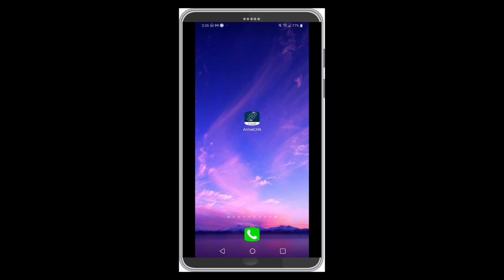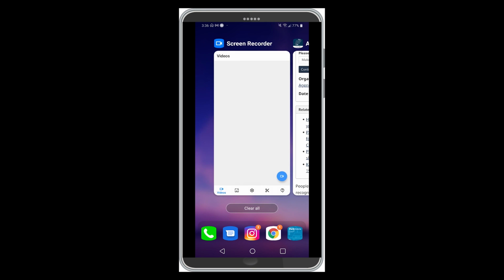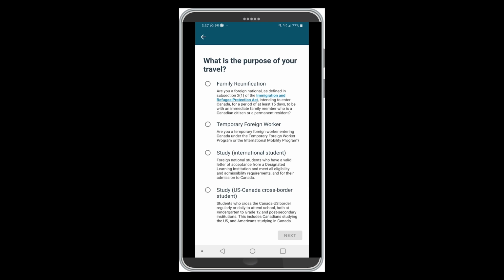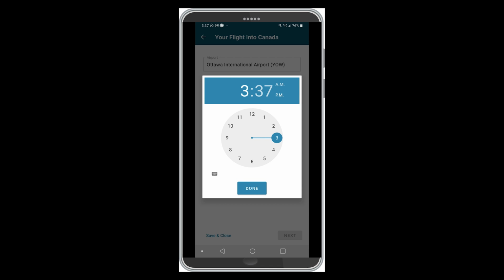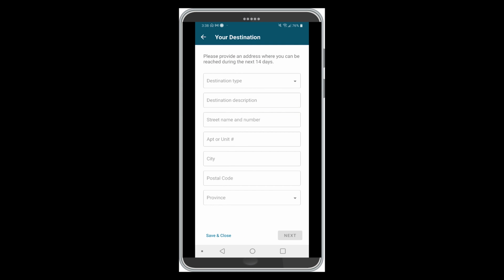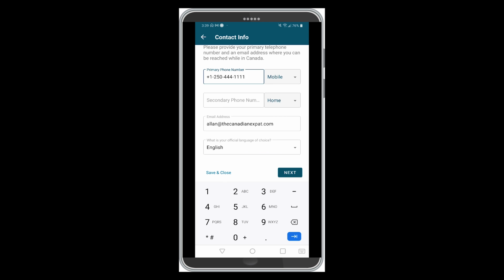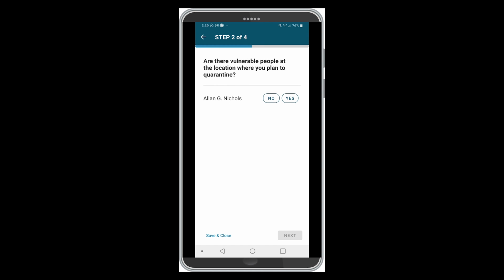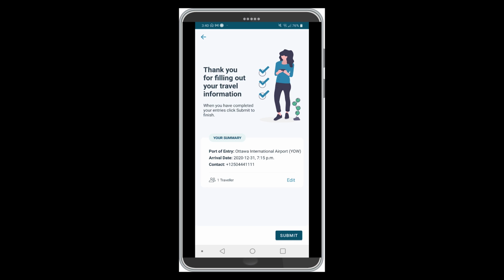How to use the ArriveCAN App step-by-step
Canada now requires visitors or Canadians returning to Canada to submit their arrival information PRIOR to boarding their flight home.  In this video we show you how to use the APP and submit that information.

Support The Canadian Expat by visiting our store for some great Expat Swag:

4 Ways to Support the Canadian Expat and our advocacy efforts
1) Like this video

You may also enjoy our video on hotels: "THE TRUTH ABOUT GETTING HOTEL DEALS!"